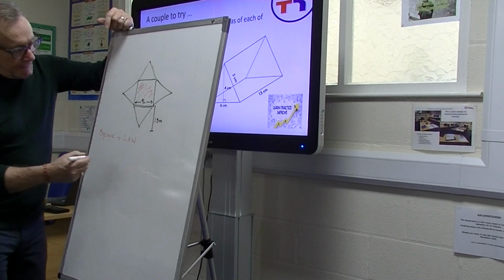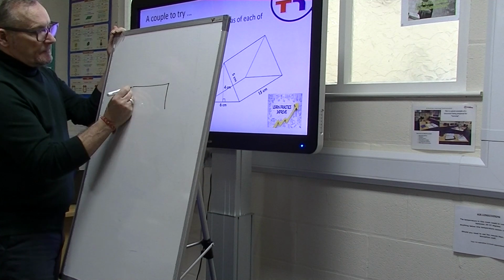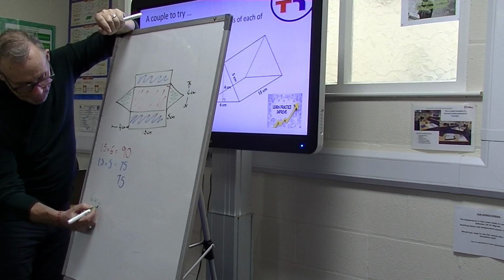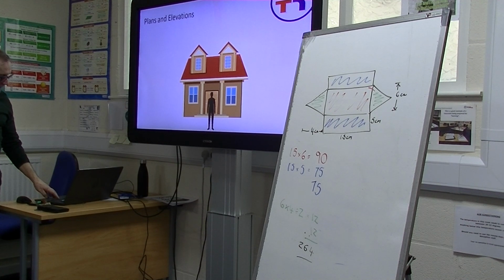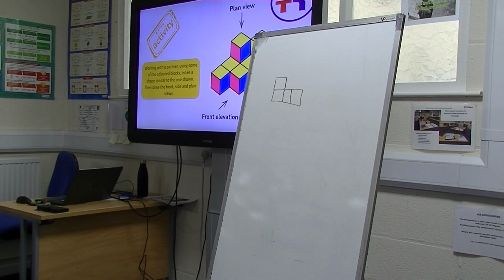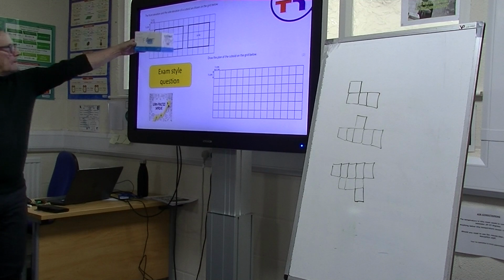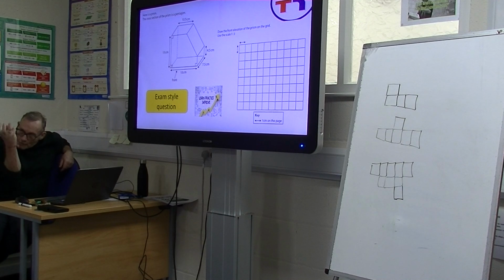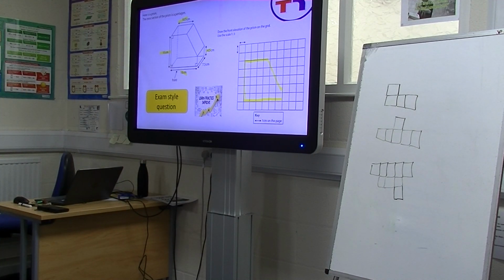Plans and Elevations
Short video showing how to identify plans and elevations.